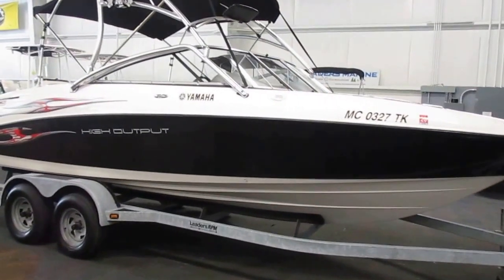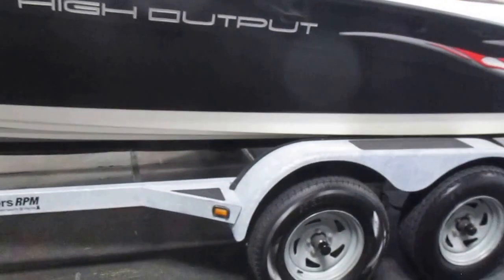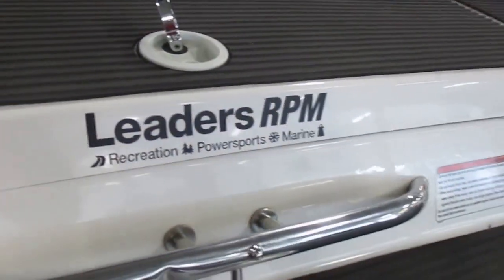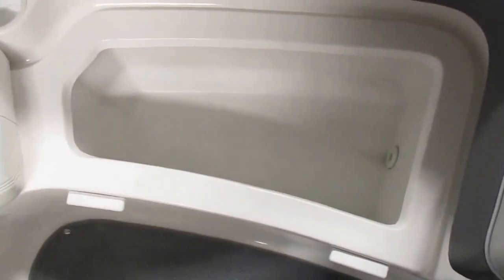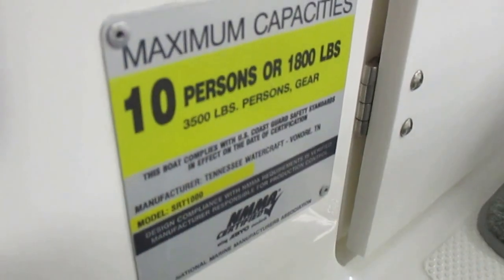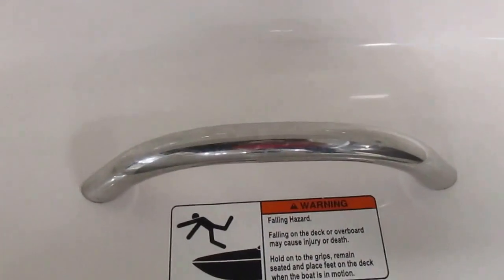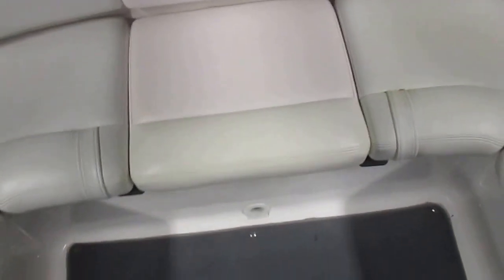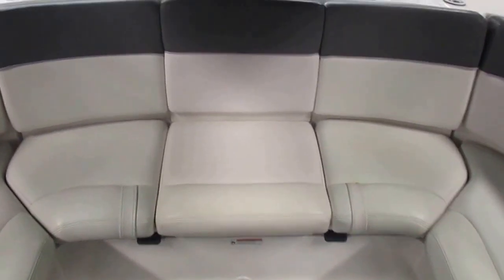2005 Yamaha 230 AR HO UB2280 001